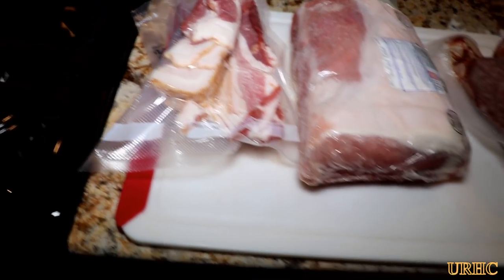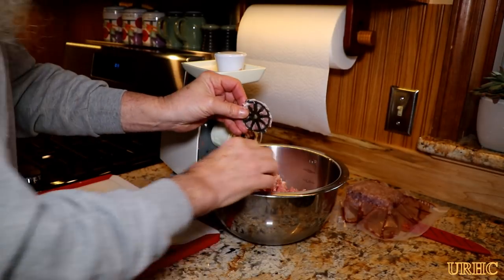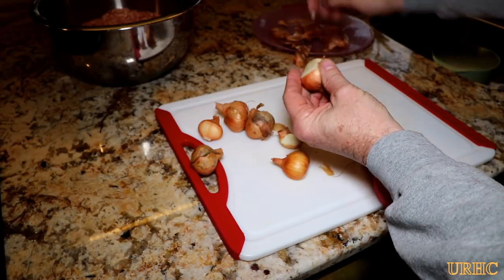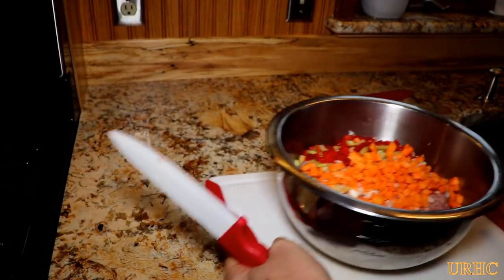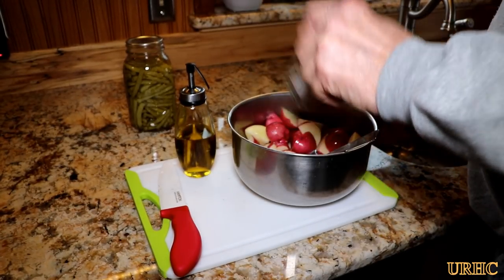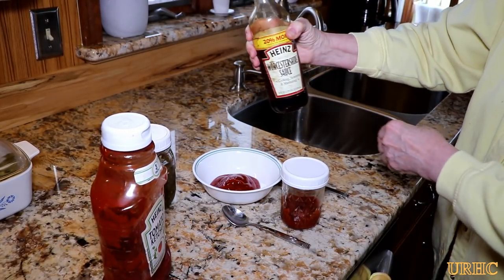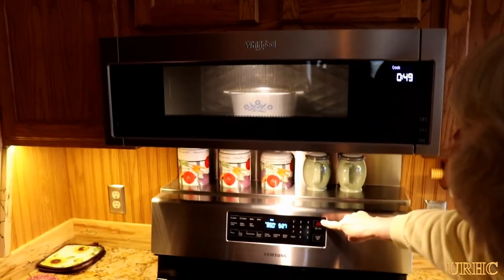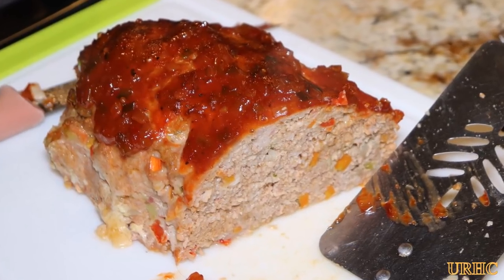Simple Meatloaf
This is how we make a quick and simple meatloaf with the flavor of last summers garden.